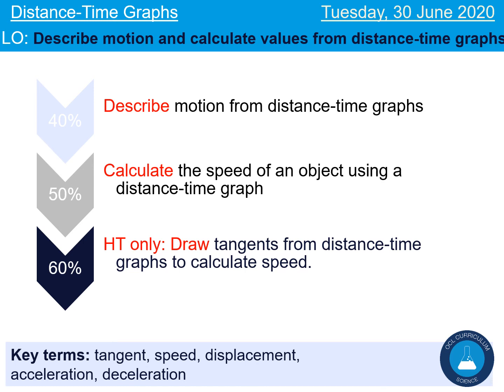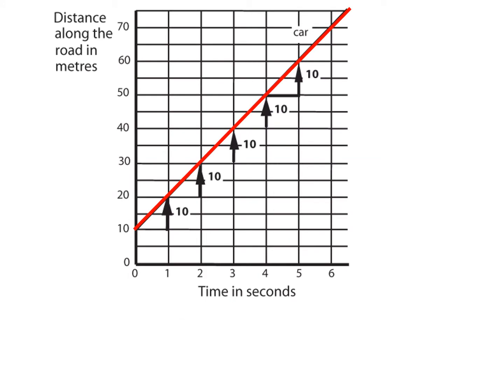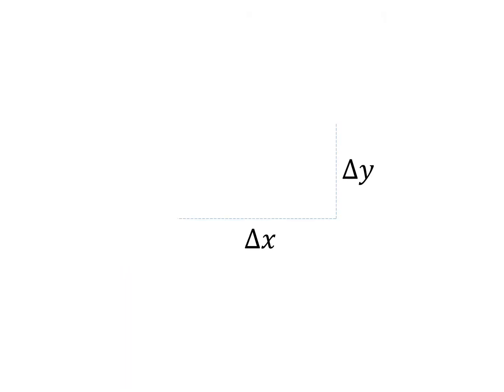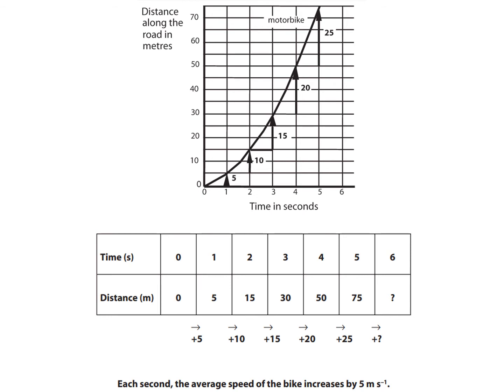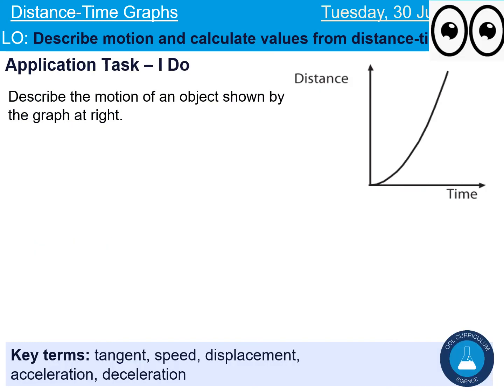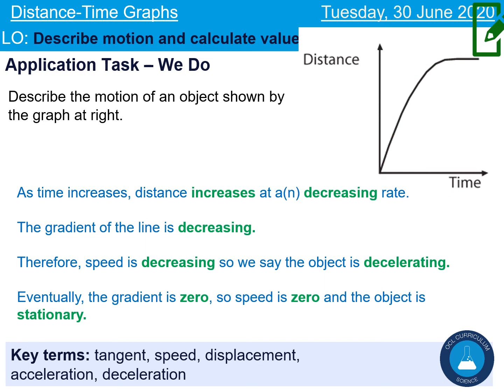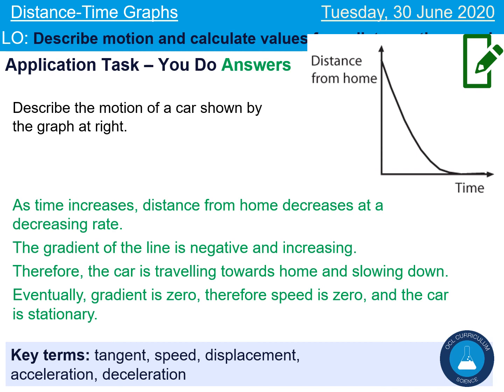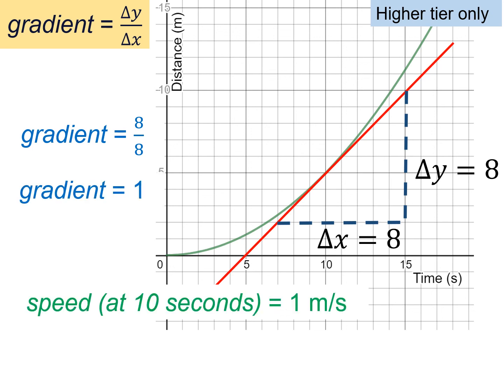GCSE Physics (All): Distance-Time graphs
This video follows the AQA GCSE Physics combined and separate science specification. It is for both foundation tier and higher tier.
The final part of the video is HT only.